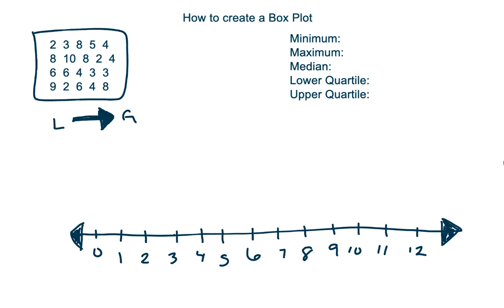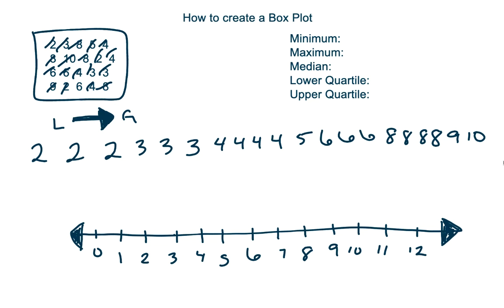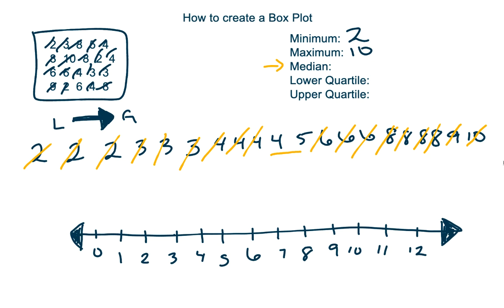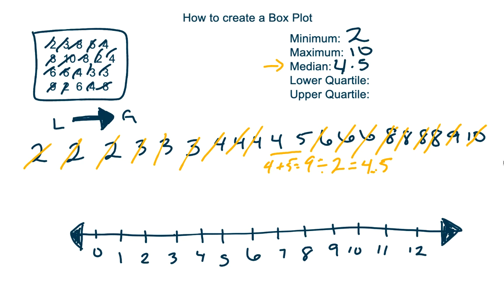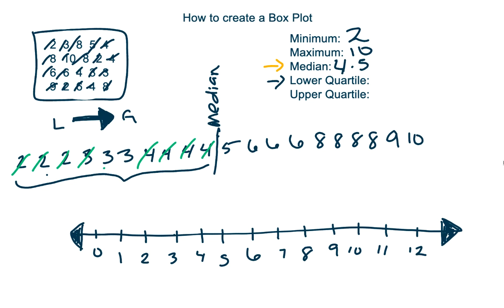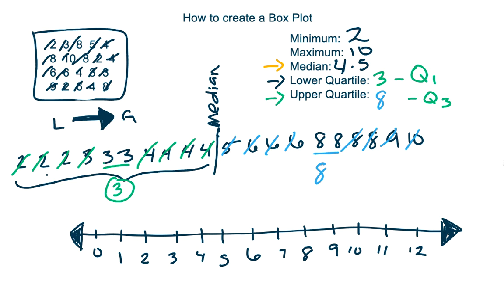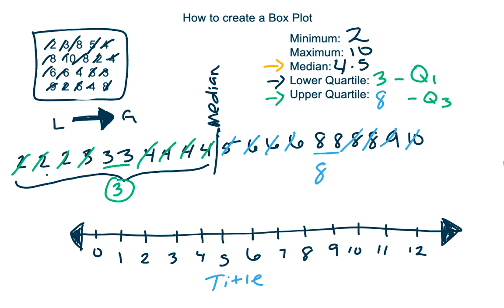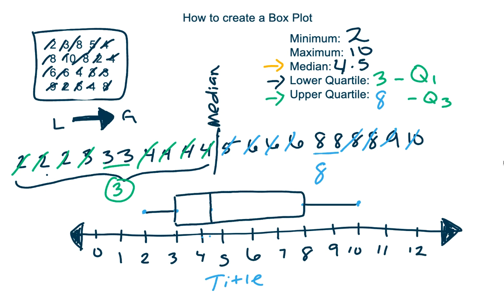Create a Box Plot